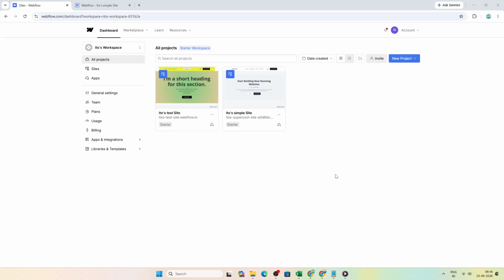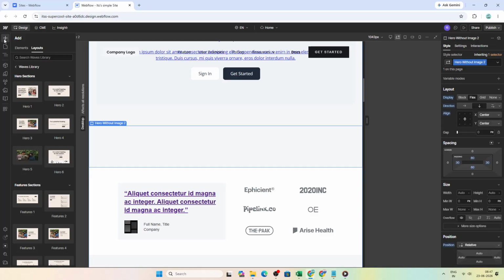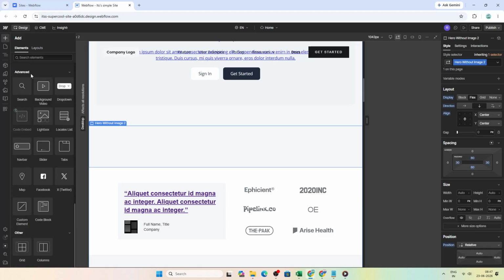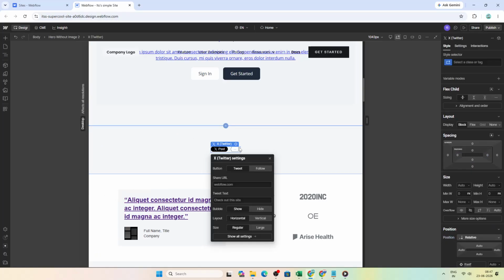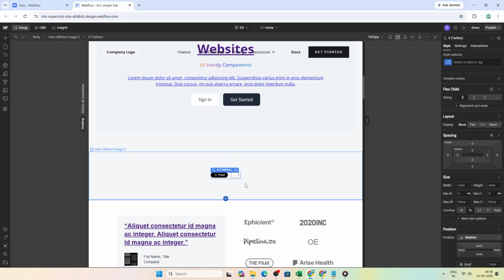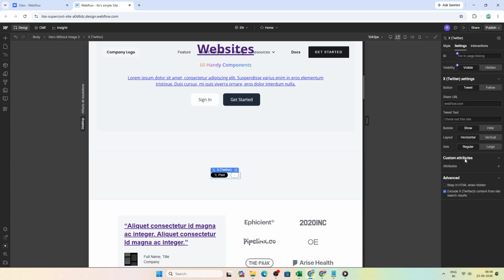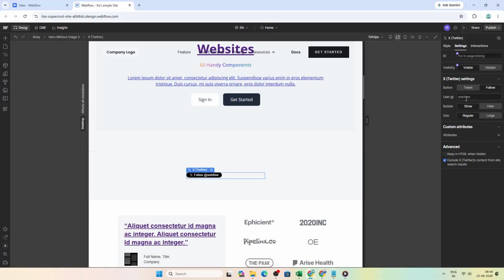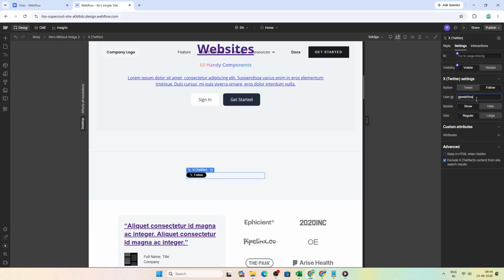How To Add An X (Twitter) Follow Button In Webflow (Step By Step)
Master the Webflow Twitter integration! This tutorial shows you how to add an X (Twitter) Follow Button to your Webflow website for better social media engagement. Using the Webflow Embed component, we’ll walk through the setup of an official X follow button step-by-step to improve your site's conversion and social growth.